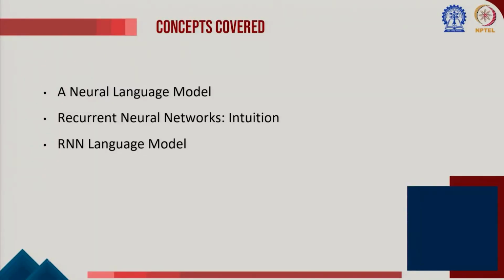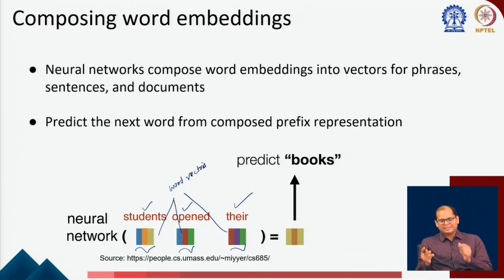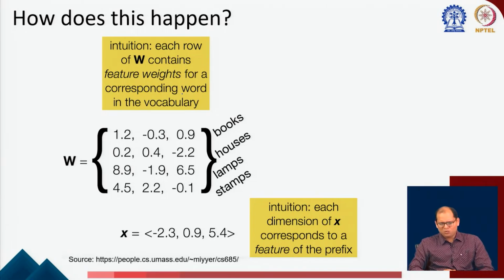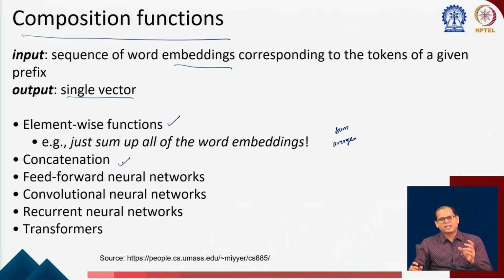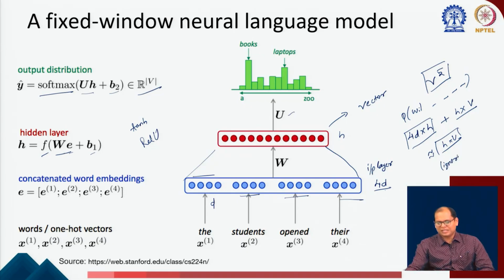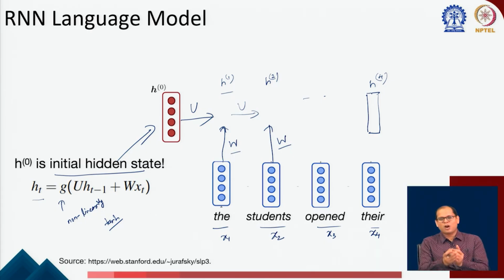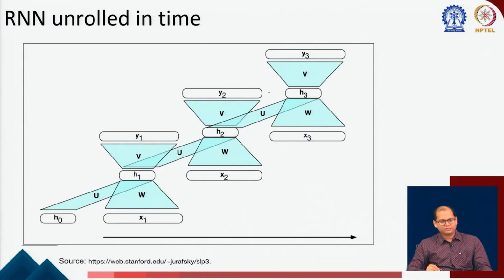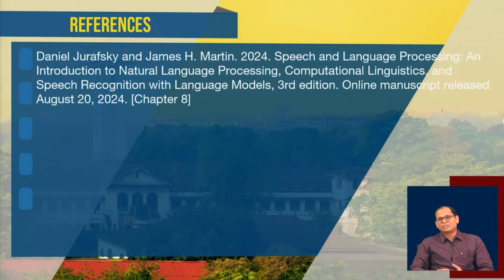Lecture 16 : RNN Language Models